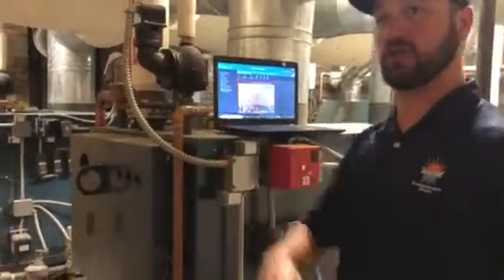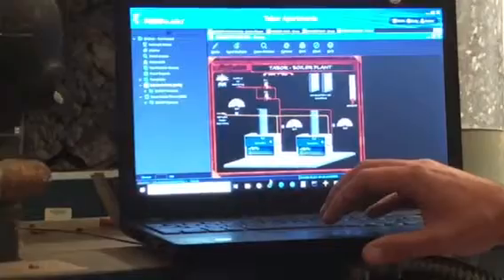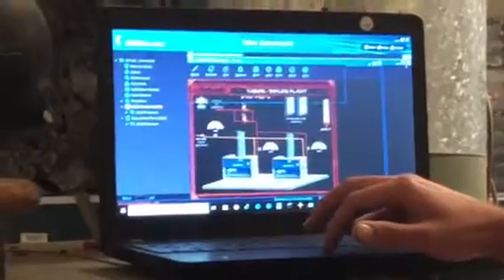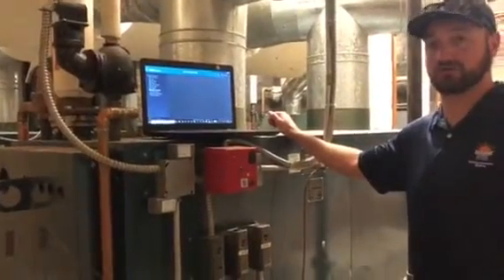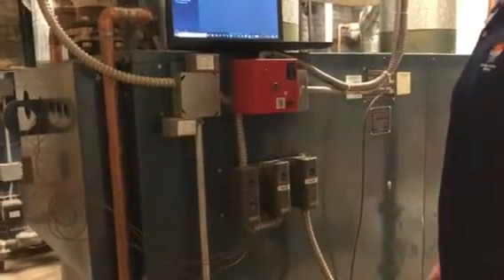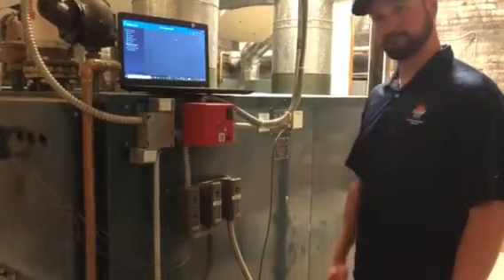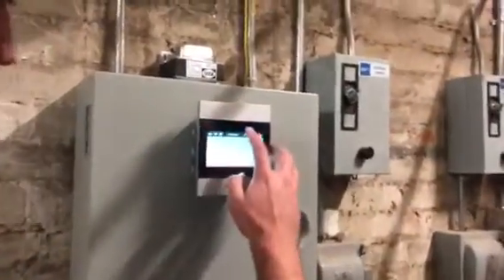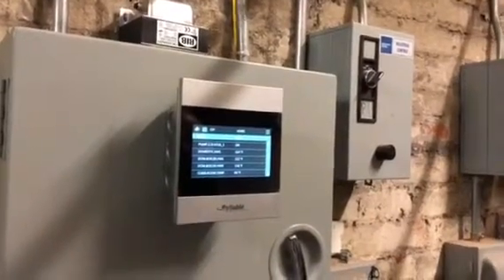Boiler Training Leadville Part 1